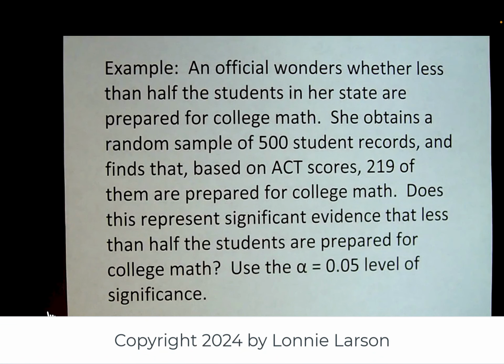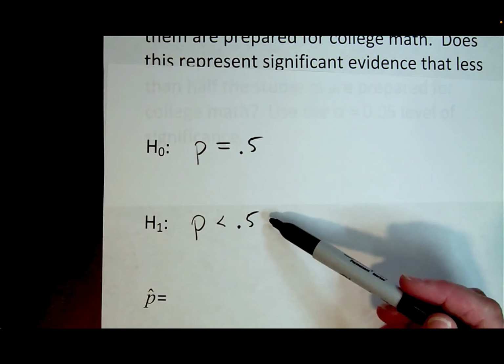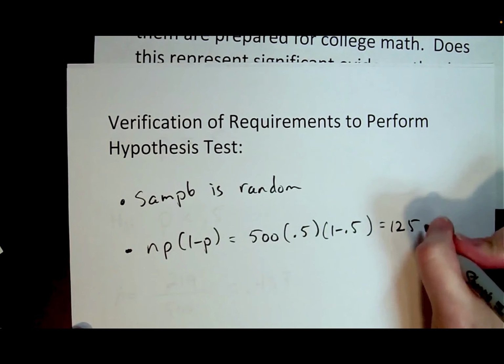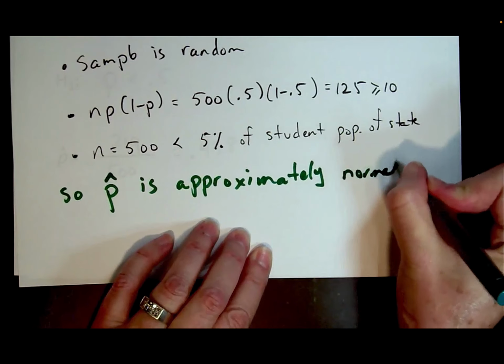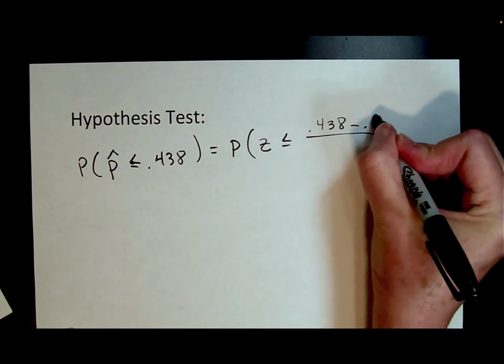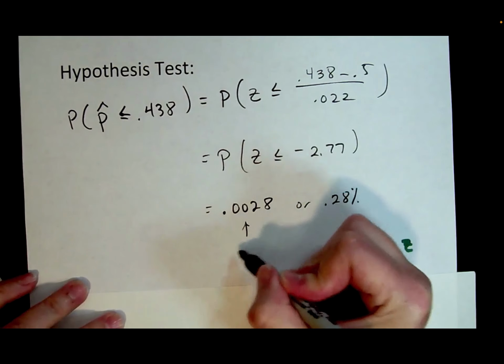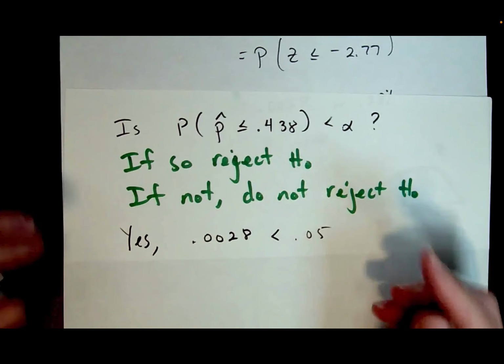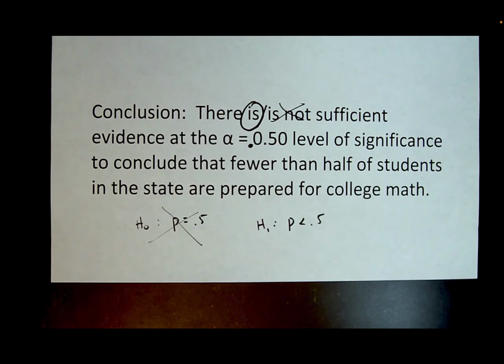Stat 300 3.2 Part 3